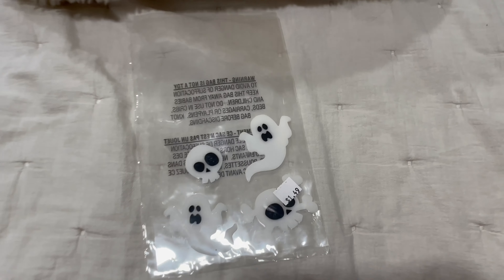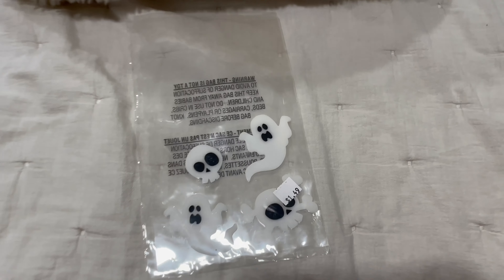Day 21 …last minute …Halloween pillow diy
-am from Canada
-currently running around after my dog Candy Bandit
-edited my videos on iMovie and Final Cut Pro X

• Latin Music/No COPYRIGHT/Nick…
Author;
Nick Petrov - Afrobeat Vibes